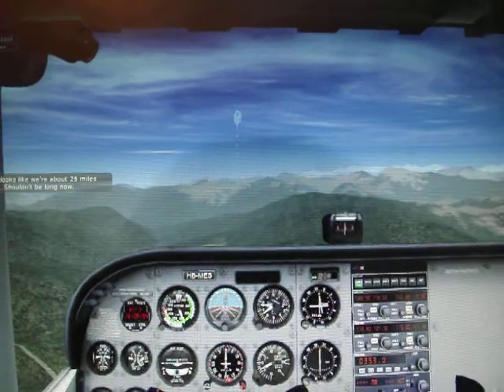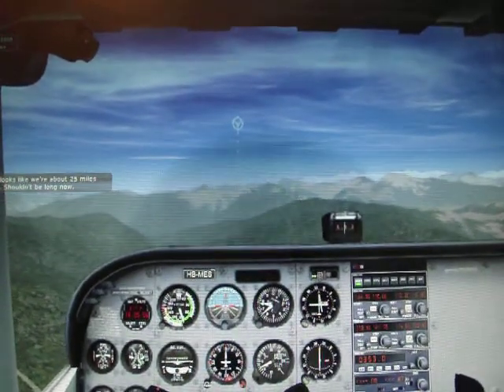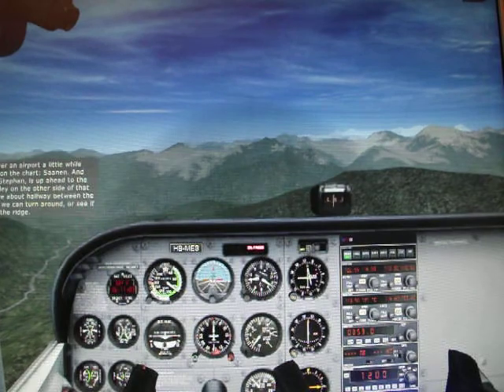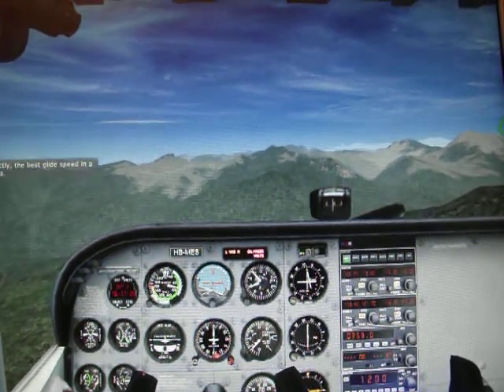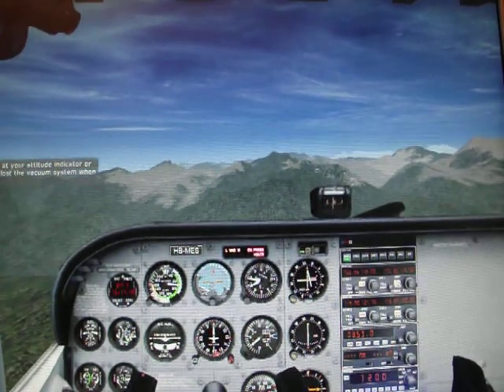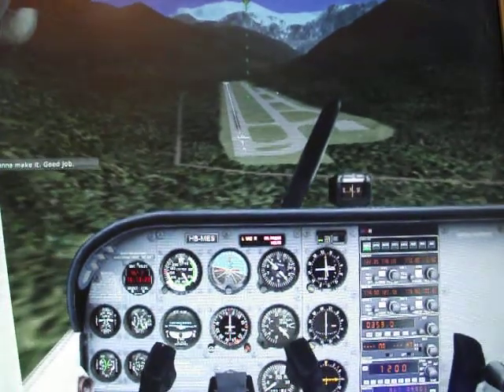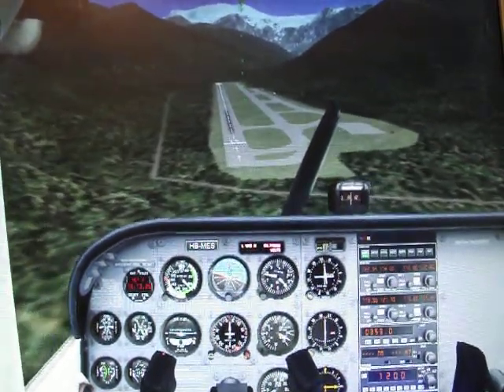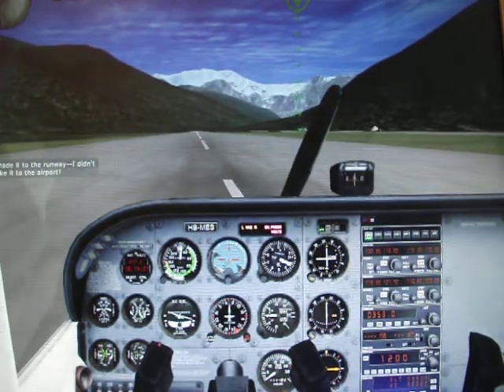Swiss outing - FSX Mission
Here I complete the swiss outing FSX mission. It is by far my favourite mission on the game, and i'm sorry for the poor quality - filmed with a camera on my desk.